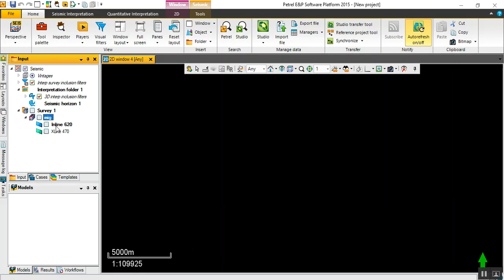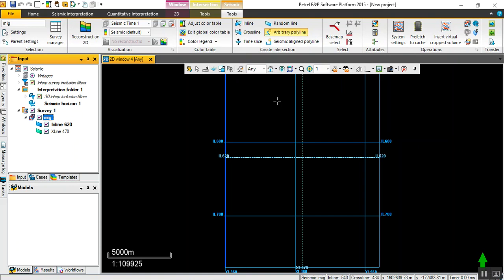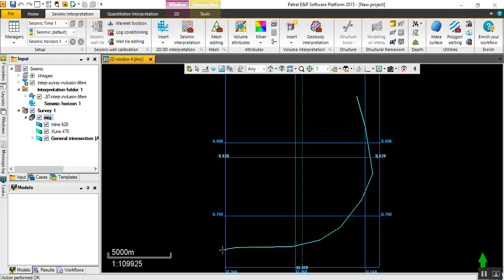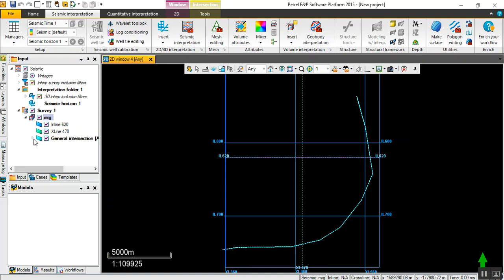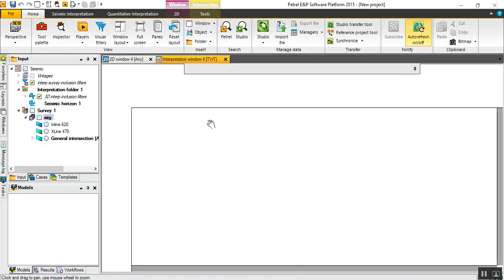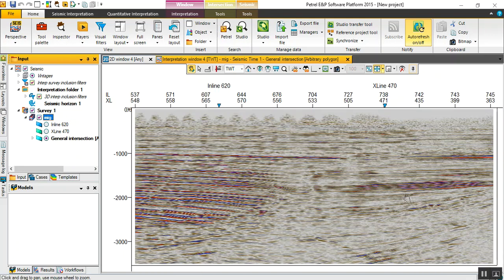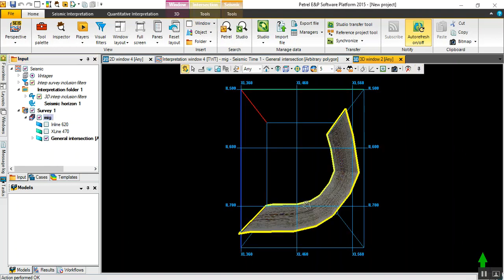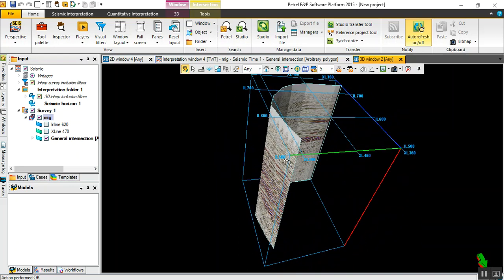Learn how to make Arbitrary line (polyline) in Petrel, Petrel Tutorial 2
In this video you will learn how to make any arbitrary polyline in 2D and 3D seismic data into Petrel.
Learn how to display in the created Arbitrary polyline in 3D window, rotate and zoom inside.
Free Petrel tutorial series for Geophysicists, Geologist, and Reservoir Engineers